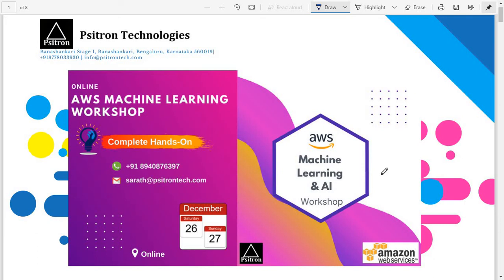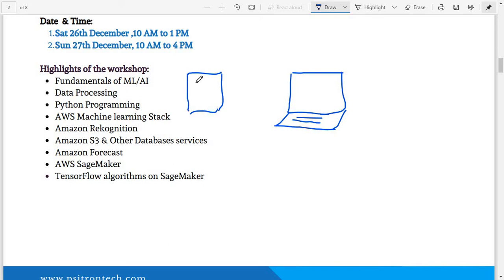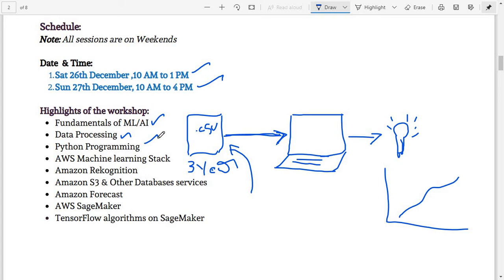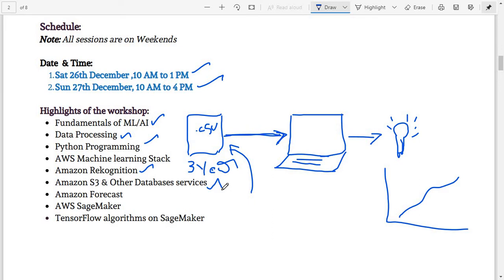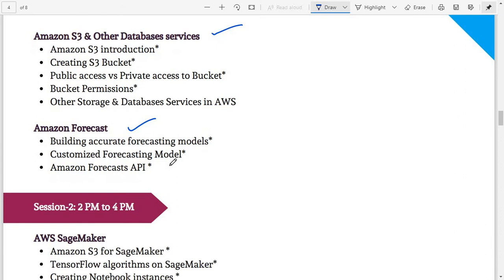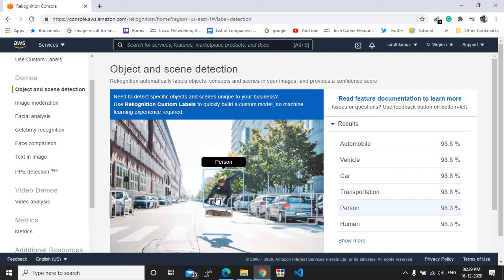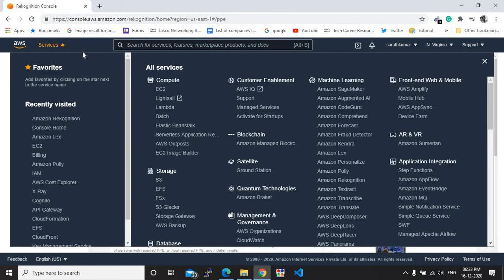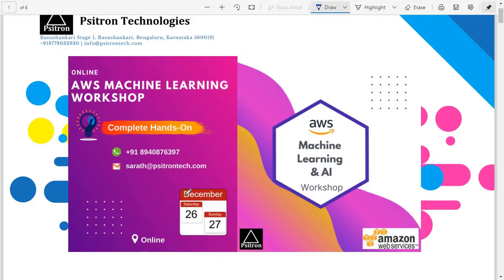Machine Learning & Artificial Intelligence in AWS Workshop Demo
AWS Machine Learning Workshop Online.

⚜️Benefits
The Machine Learning market is expected to reach USD $8.81 Billion by 2022, at a growth rate of 44.1-percent, indicating the increased adoption of Machine Learning among companies. By 2020 -21, the demand for Machine Learning engineers is expected to grow by 60-percent.

⚜️Key Features of Machine Learning Training
✔️5+ hands-on exercises
✔️Real-life ML model hosting
✔️Dedicated mentoring sessions from industry experts
✔️10 hours consisting of theory + Hands-On

⚜️Platform:  Amazon Chime (ONLINE)

⚜️Schedule:
Day 1: Sat 26th Dec,10 AM to 1 PM
Day 2: Sun 27th Dec, 10AM to 4 PM

⚜️Highlights of the Workshop:
✅Fundamentals of ML/AI
✅Data Processing
✅Python Programming
✅AWS Machine learning Stack
✅Amazon Rekognition
✅Amazon S3 & Other Databases services
✅Amazon Forecast
✅AWS SageMaker
✅TensorFlow algorithms on SageMaker